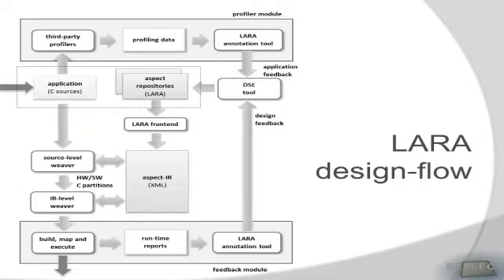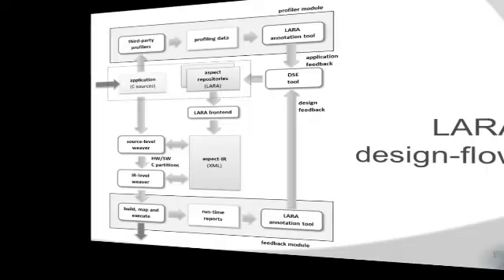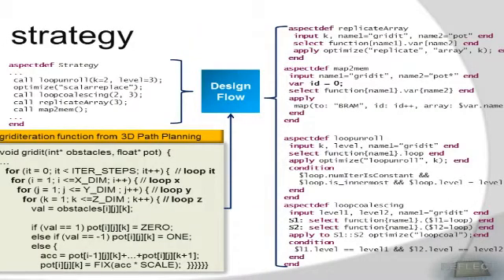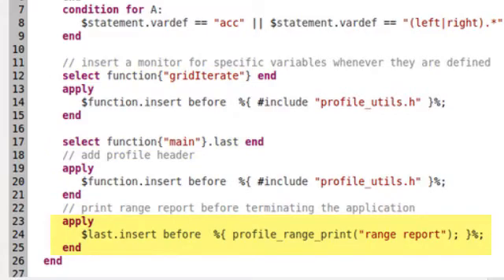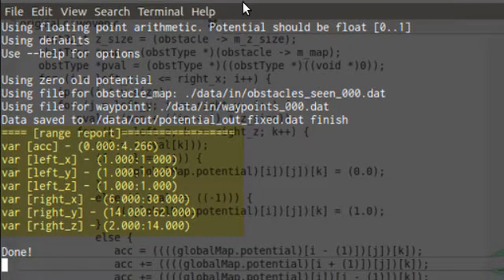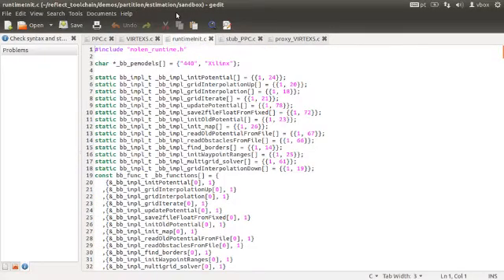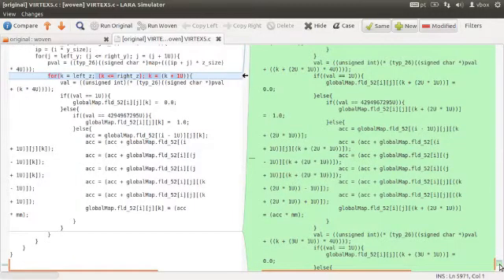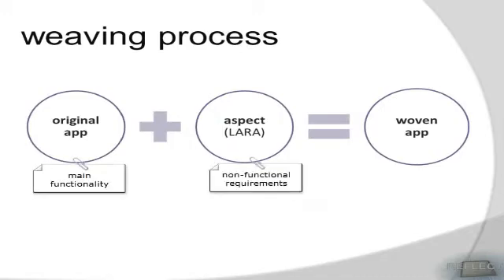Demo of LARA: An Aspect-Oriented Approach to Compilation and Synthesis